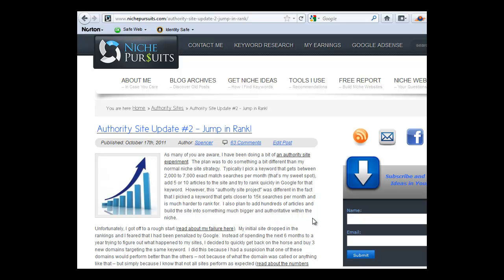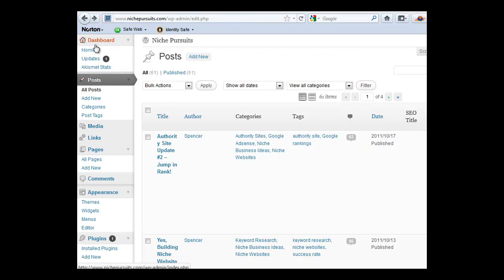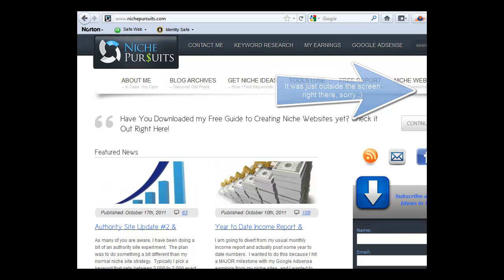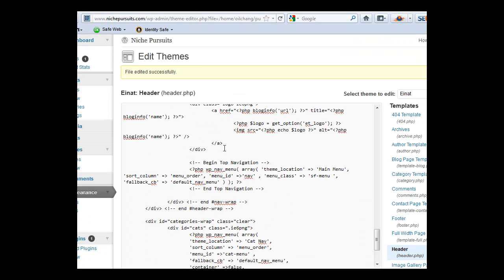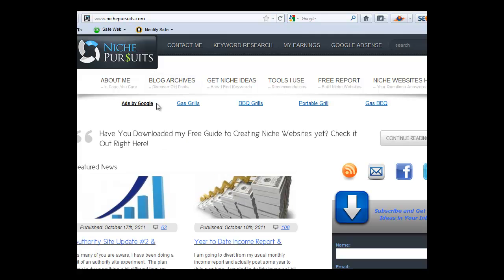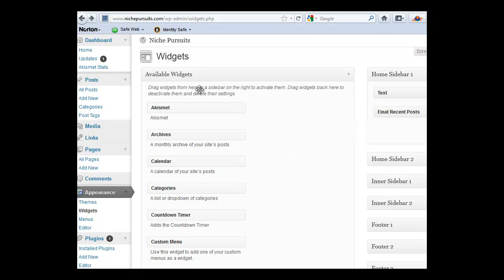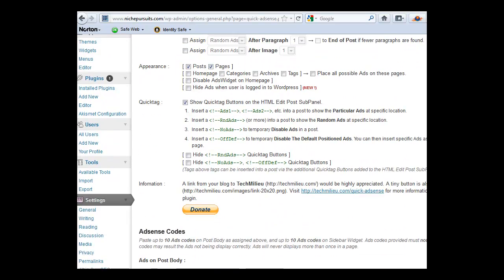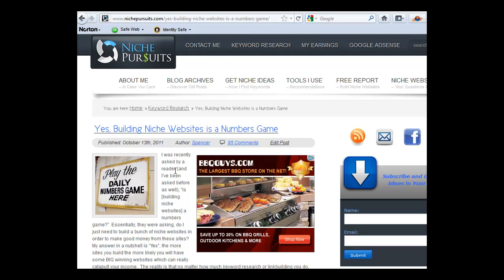How to Add Link Units and Other Adsense Ads to a Wordpress Blog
- I demonstrate how to add link units to your wordpress sites as well as other Google Adsense ads using widgets and the Quick Adsense Plugin.